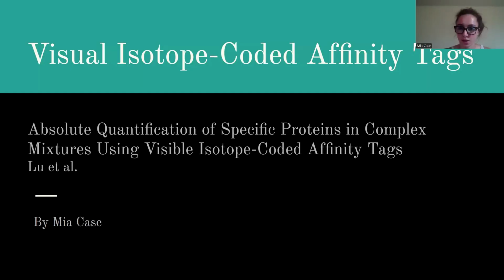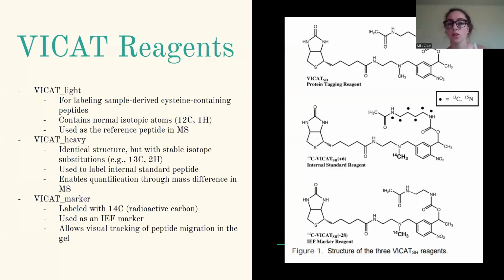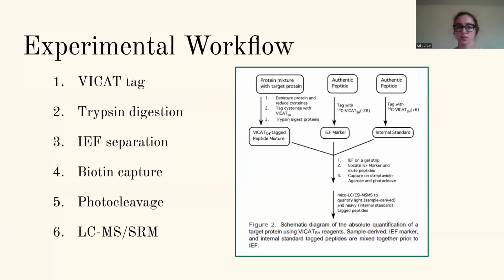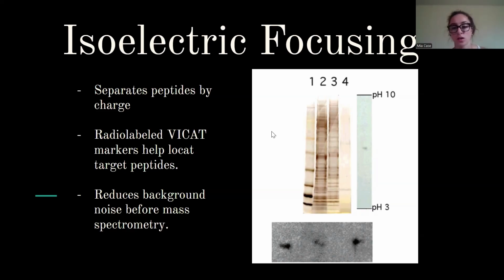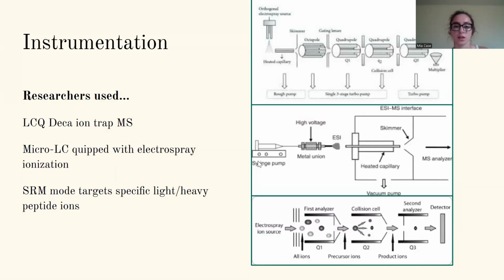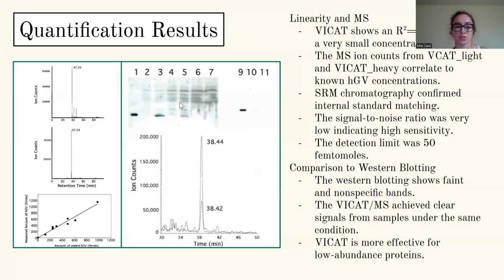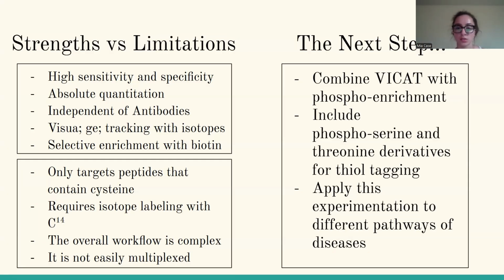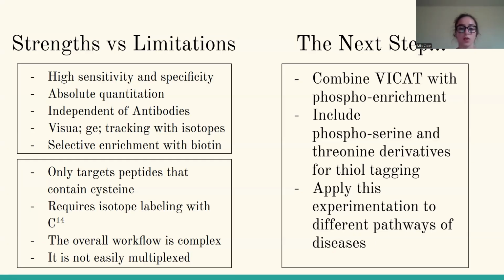Proteomics Paper Presentation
VICAT